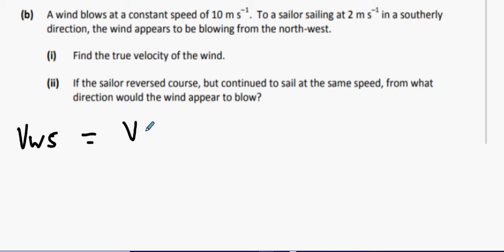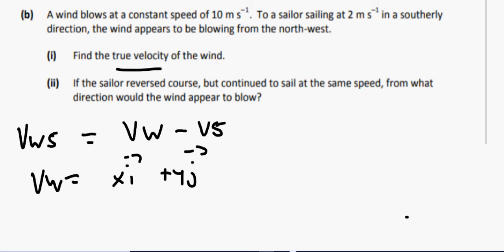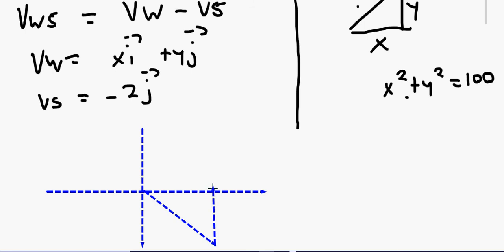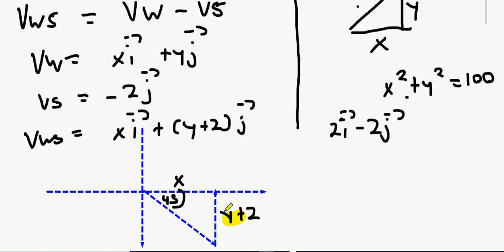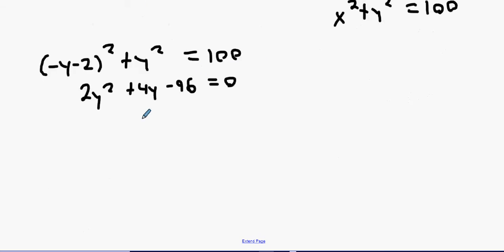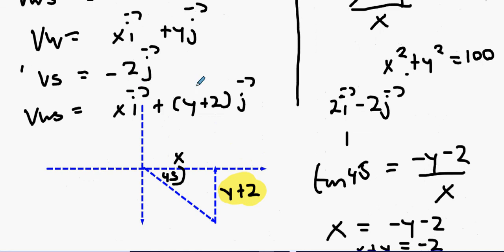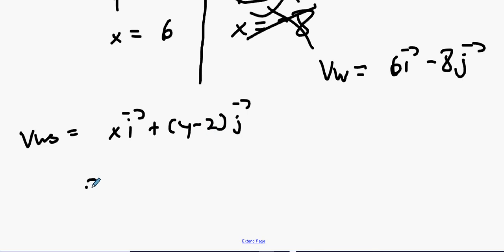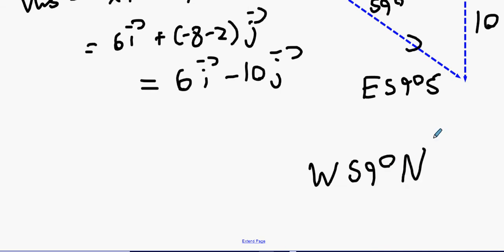2018 deb 2b relative